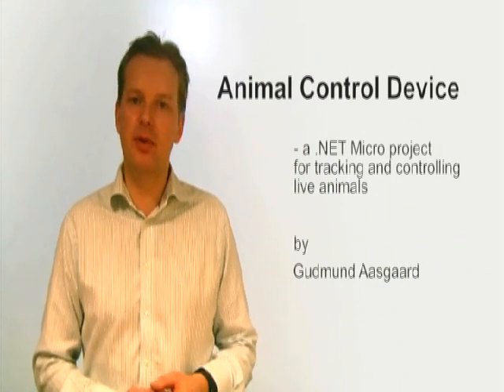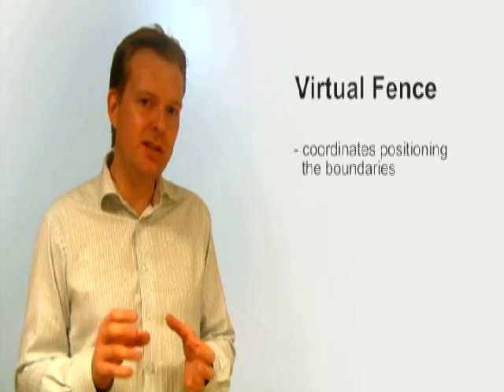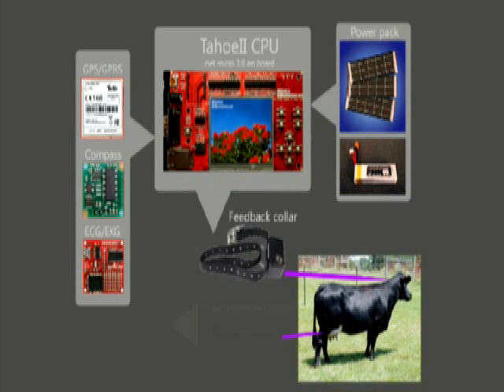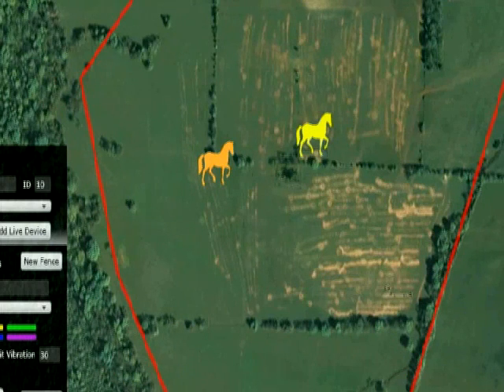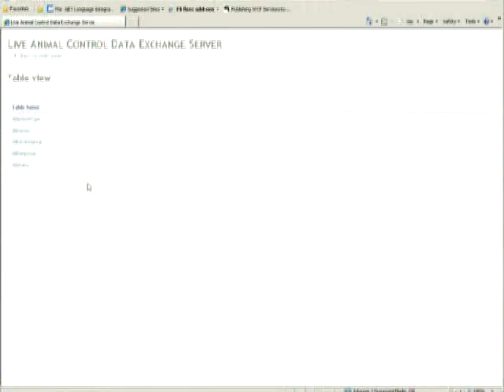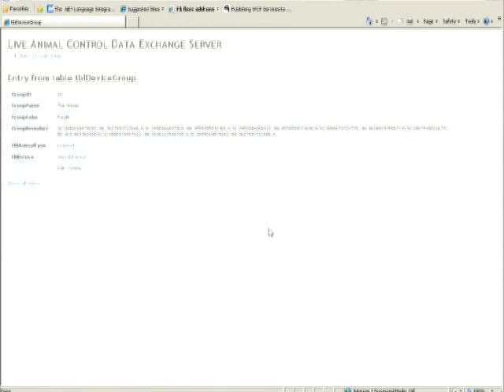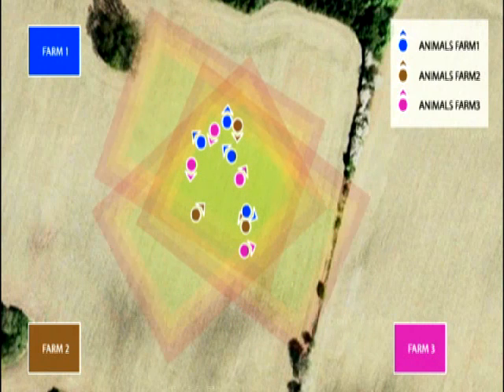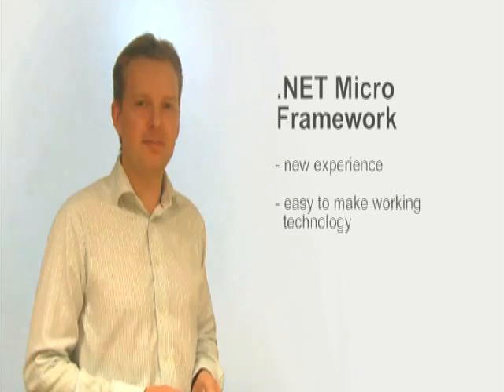Dare to Dream Different Contest - Animal Control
This is a device for controlling movement and behavior of livestock, wildlife and predators in the geographical terrain. The device will both track and lead animals over large areas in the terrain. It gives farmers and communities complete real-time, two-way control over livestock and predators with simple to use geographical map tools.  The embedded controller used for this project will be an USBizi from GHI Electronics. The connected hardware will consist of a GPRS module + GPS receiver, solar panel + battery and an impulse feedback unit  buzzer+vibrating force feedback+electrical stimuli .    There is a GUI frontend based around MS Virtual Earth to interface with the device.   The device is typically worn, as a neck collar or a west, by animals requiring large geographical areas such as cattle, sheep, horses or similar. GIS data with polygons forming virtual borders to keep animals within, will be uploaded to the device. When an animal wearing the device comes close to a virtual border it is held back gradually using buzzer then vibration feedback then electrical stimuli. Virtual borders can be static or dynamically uploaded. Virtual dynamic corridors can be made to lead animals